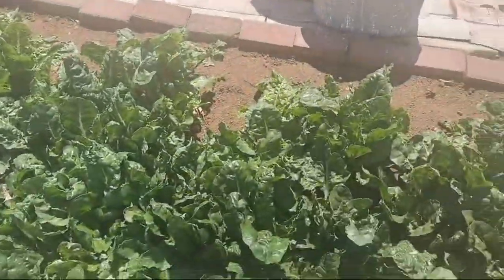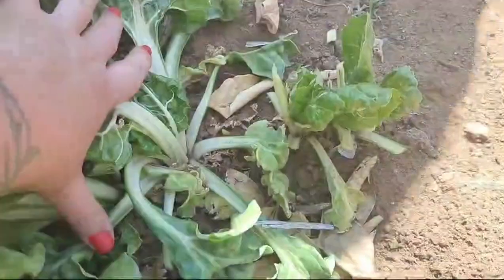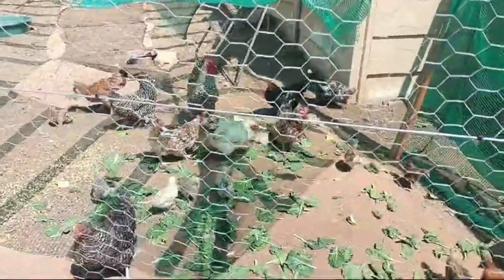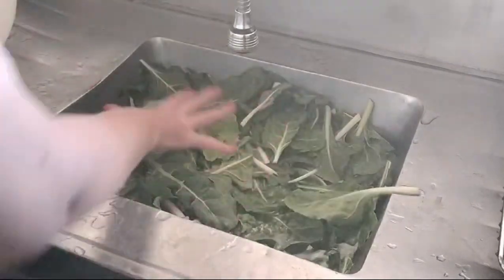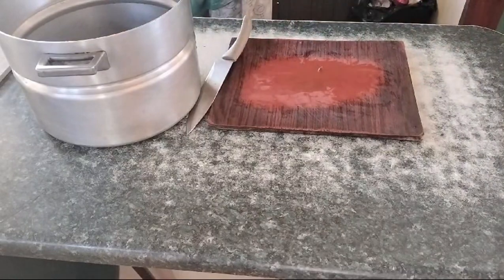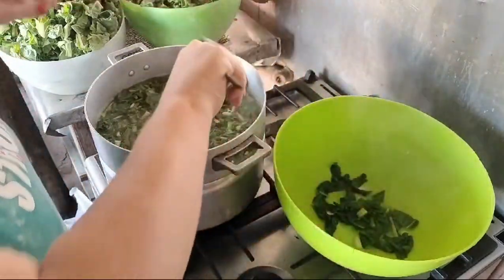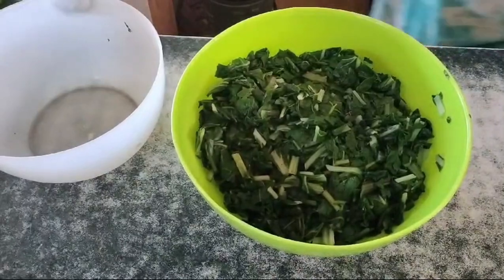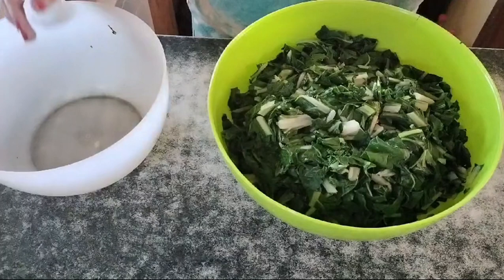Harvesting Spinach from Our Garden | How to prep and Freeze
In this video, we take you through the process of harvesting spinach from our backyard garden! Watch as we gather fresh spinach, share some with our happy chickens, and prepare the rest for freezing to enjoy later. Whether you're growing your own vegetables or looking for tips on freezing spinach, this step-by-step guide will help you make the most of your garden harvest. Join us on our journey as we learn new rural skills and work towards our dream of owning a farm.